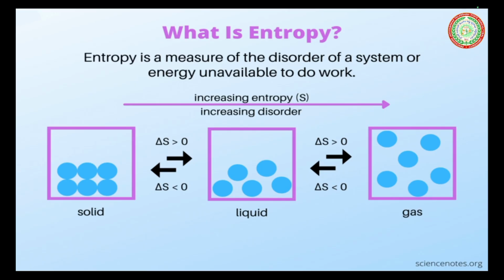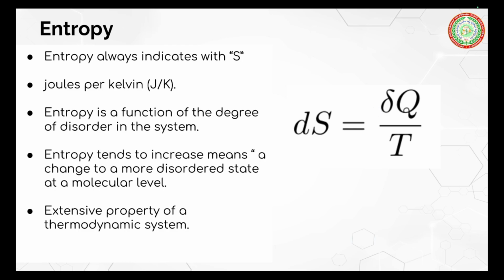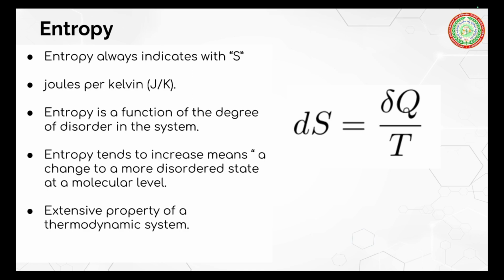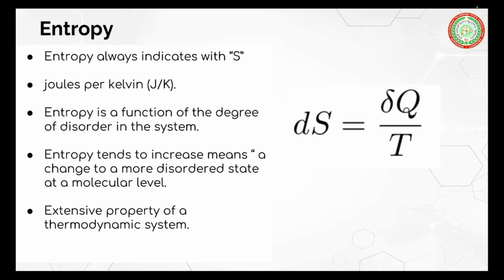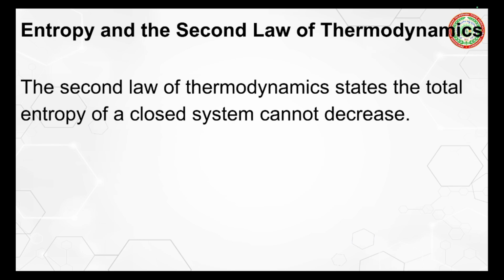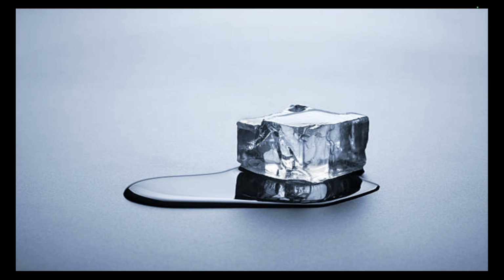Entropy // what is Entropy// thermodynamic // how is entropy measured//end of silence - entropy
entropy
what is entropy
entropy definition
entropy thermodynamics
entropy change
entropy and time, maximum entropy, entropy formula
 time and entropy, entropy and life, entropy physics, entropy meaning
shannon entropy
entropy increase
 change in entropy
 entropy examples, how entropy works, entropy chemistry
entropy explained
boltzmann entropy
 meaning of entropy
 process of entropy
 information entropy
how is entropy measured
 end of silence - e
 entropy, chemistry, physics, disorder, atomic bonds, energy, quanta, heat, microstate, dynamic system, energy spread